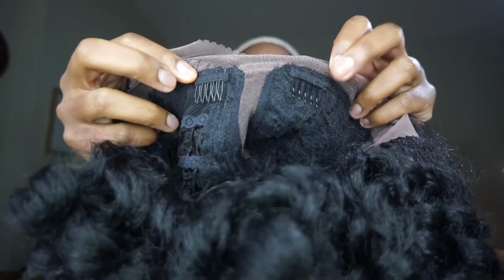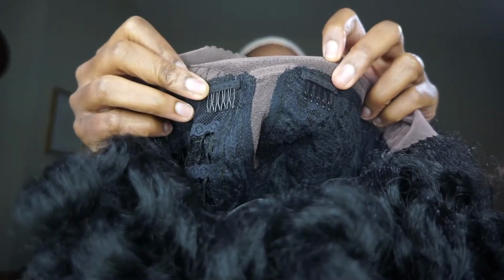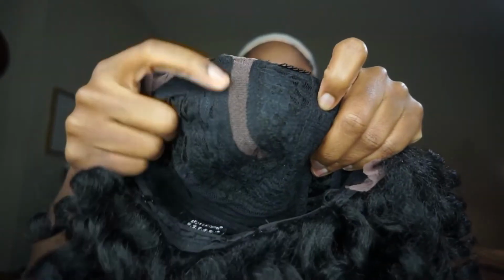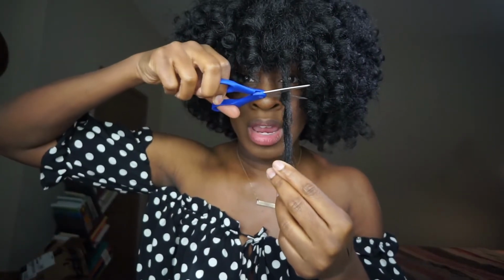SENSATIONNEL ROLEMODEL WIG UNBOXING | NKENNA ROSE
JOIN DOSH & EARN CASHBACK ON PURCHASES!
CODE: NKENNAN1

JOIN HELLOFRESH AND GET $40 OFF YOUR FIRST WEEK:
USE CODE : NKENJO

LIPSTICK I'M WEARING:
HAIR I'M WEARING:

SCENTBIRD: SAVE 25%
CODE:   NKE25

CITYCOLOR COSMETICS
"NKENNAROSE"

CHIT CHAT /ADVICE